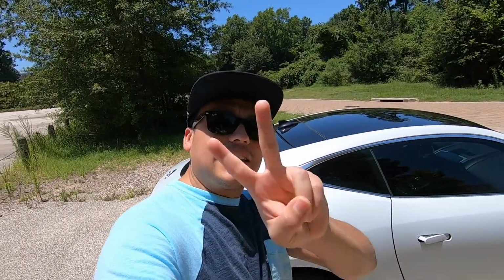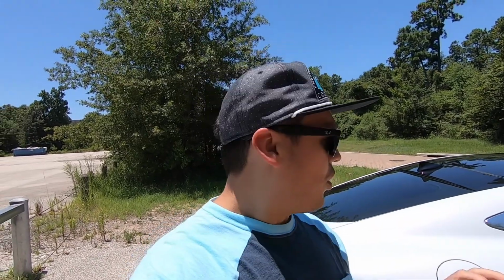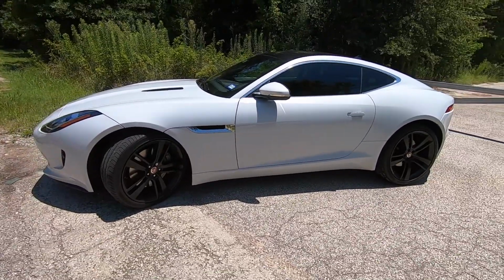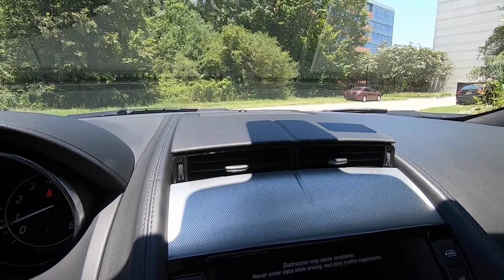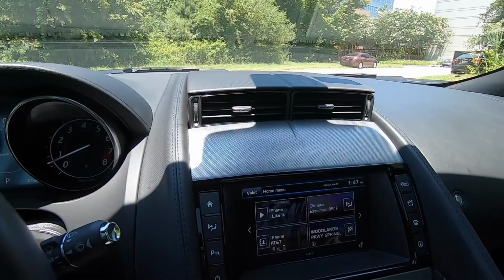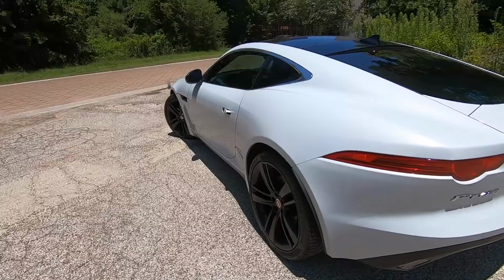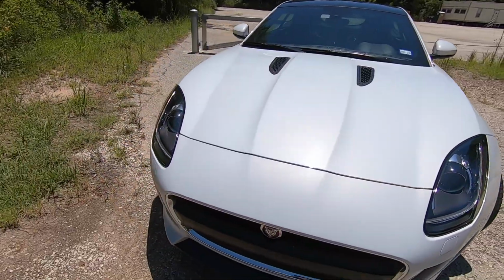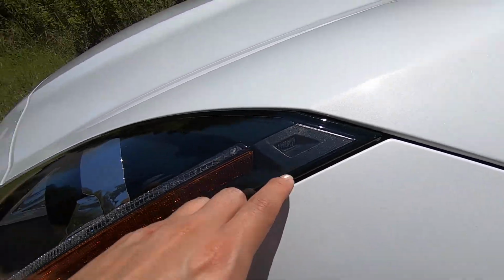5 Things I love about my F-Type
Thinking about buying a F-type? These 5 things might help!
If you love these cars, listen to these 5 things that make this car my favorite!